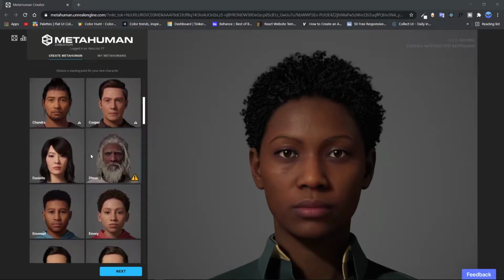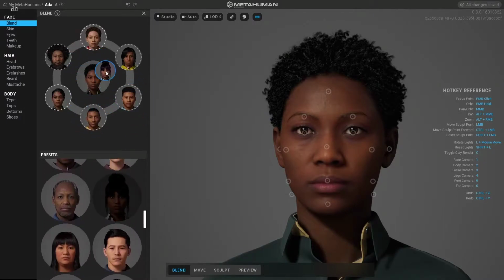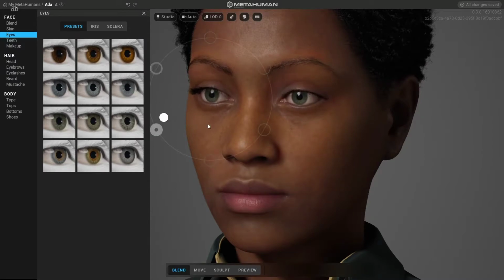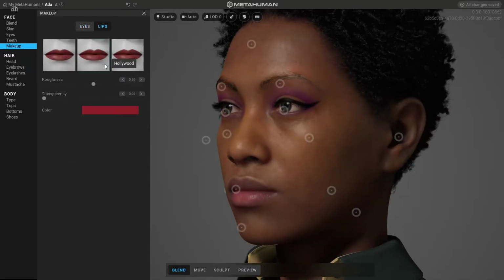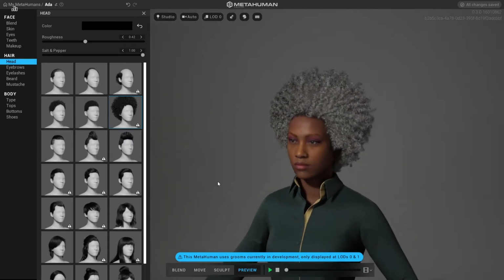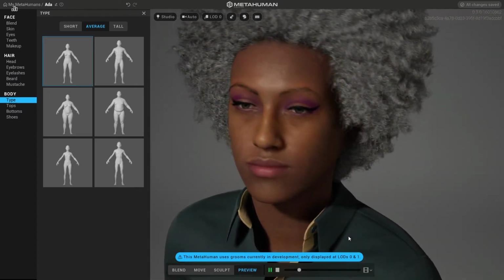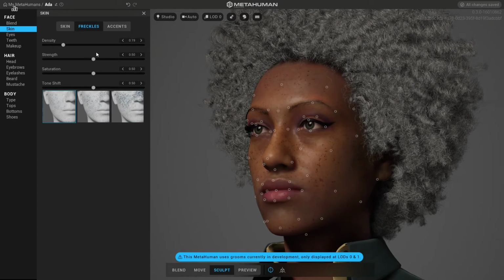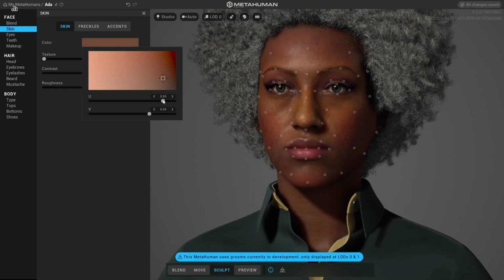MetaHuman Creator Tutorial - Early Access [Video 1]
Sign up for early access on the Unreal Engine website.